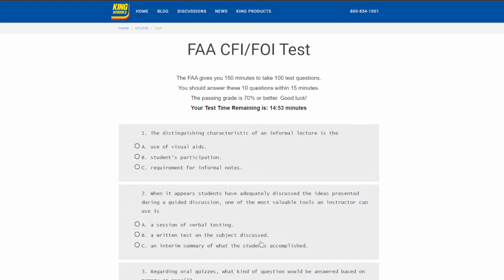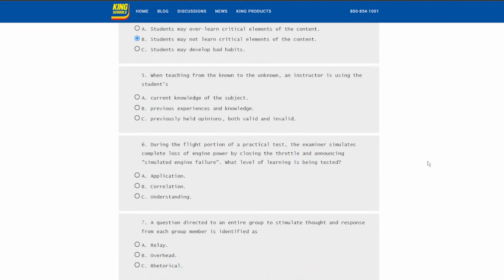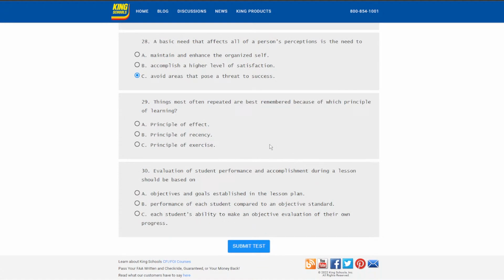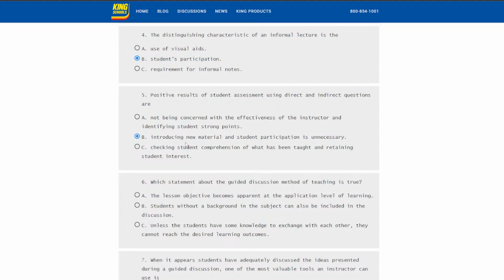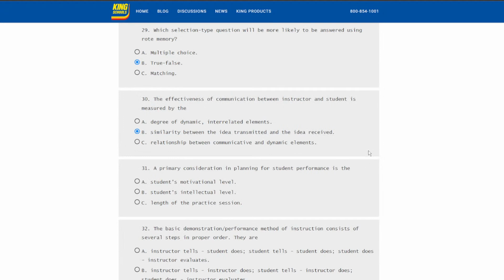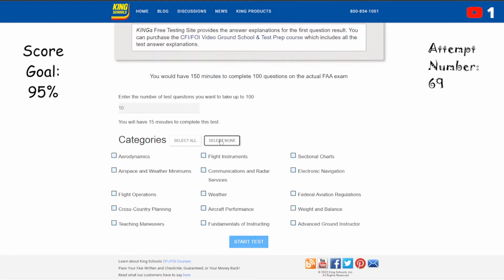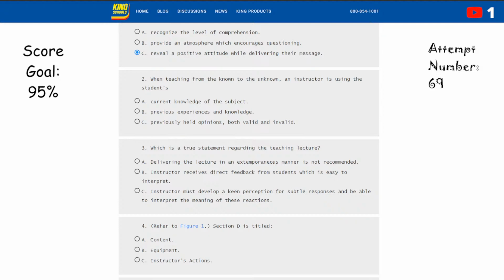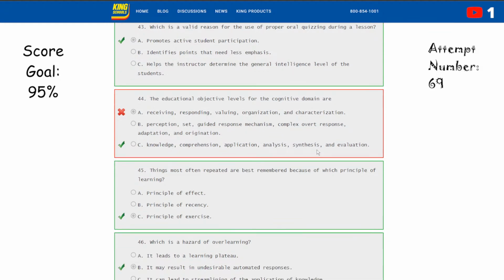FOI Exam But Every Time I Fail I Add 10 More Questions ~ CFI Studying Part 5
Fundamentals Of Instructing Practice tests, with a twist. Yes, 70 is passing, but for an extra challenge I will be counting passing as 80, since one generally does 10 points worse on the actual exam than the real thing. I will be starting at 10 questions, and every time I get less than an 80, I will increase the test question count by 10. Exam is tomorrow!